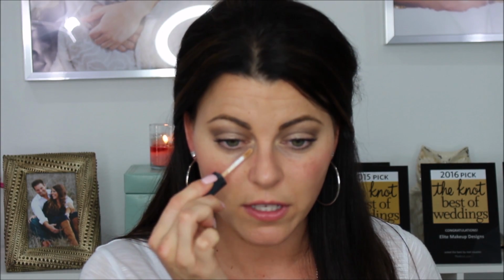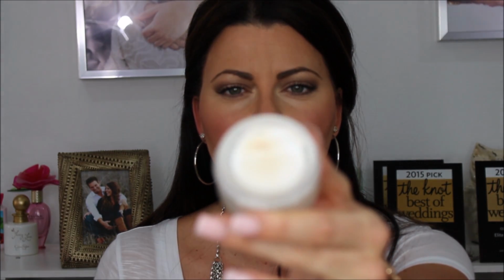How to Apply Concealer The Right Way | Makeup Tutorial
In this makeup tutorial I show you how to apply concealer the right way. We have all been taught so many different different ways to conceal circles under th eyes but the tips I show you in this video will help you get that fresh, bright eyes look.

It's like having 2 cups of coffee without the coffee!.. Give it a try and let me know how it all goes. Make sure to leave me some love in the comment box below😘 XOXO

Product / Tools Used in This Concealer Tutorial :

Nara concealer in : Custard
Laura Mercier -under eye brighting powder
Mac 217 fluffy brush
Beauty blender
Bobbi brown cosmetics- hydrating under eye cream